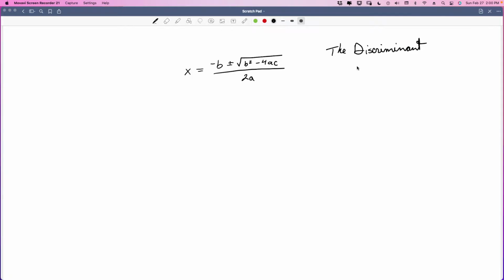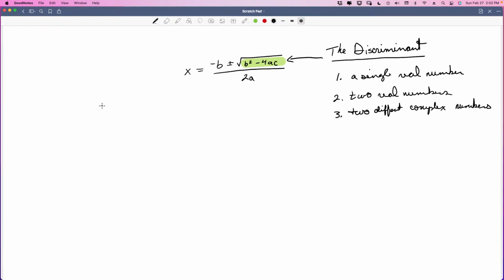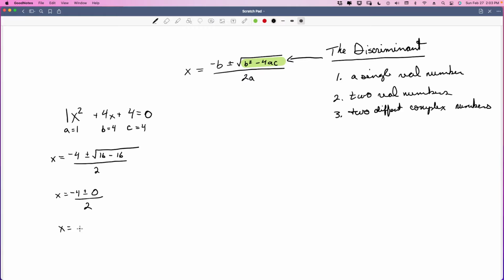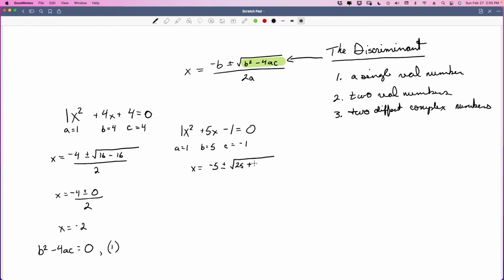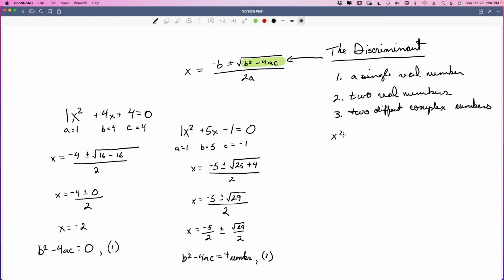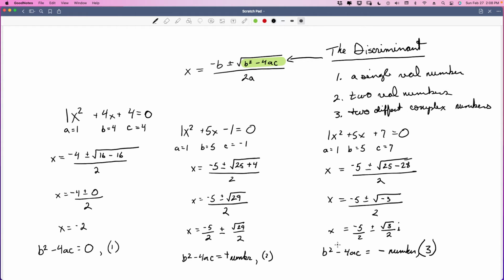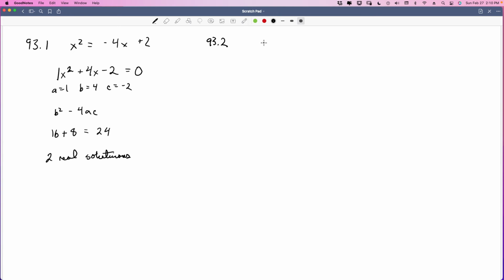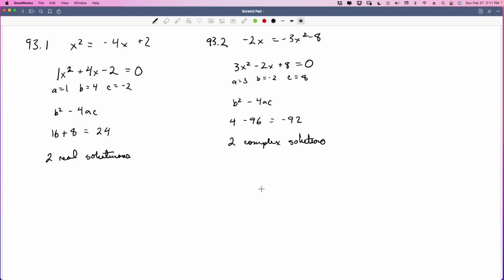Saxon Algebra 2 Lesson 93